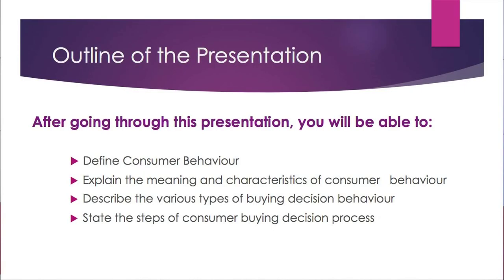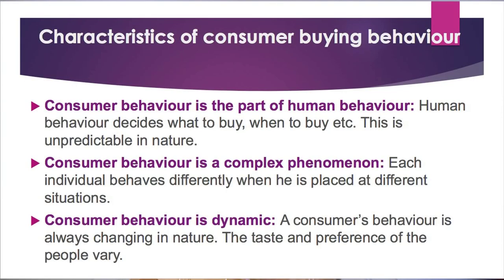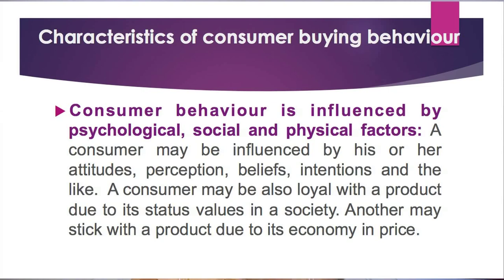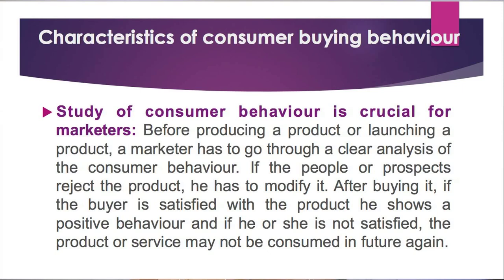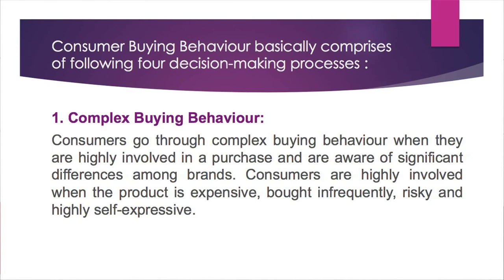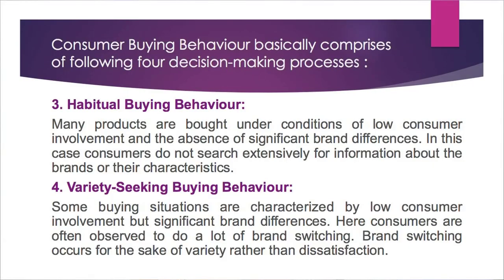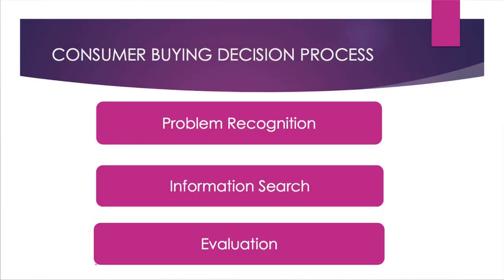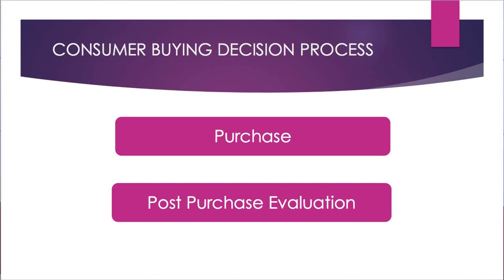MBA 2nd Semester_Course: Marketing Management_Unit-Consumer buying behaviour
Presented by: Dr. Smritishikha Choudhury, Assistant professor, Discipline of Management, KKHSOU